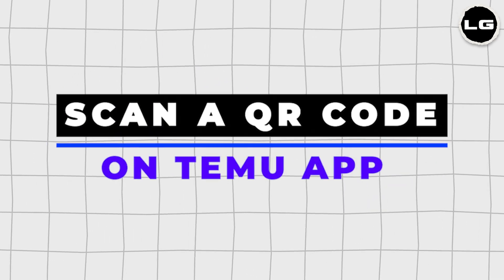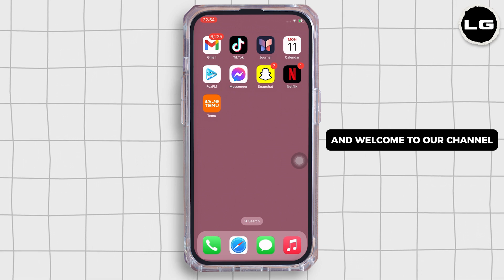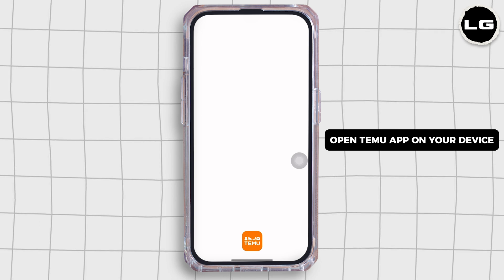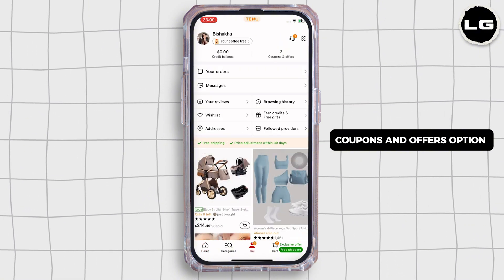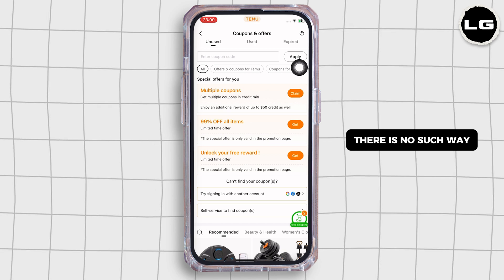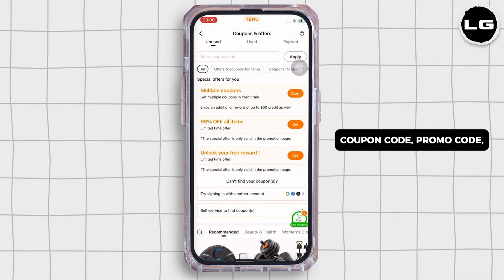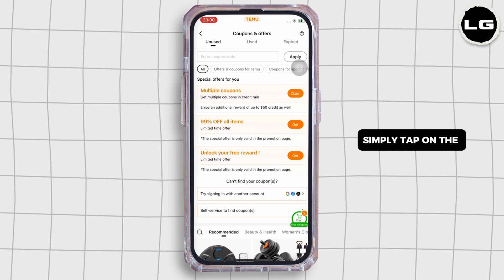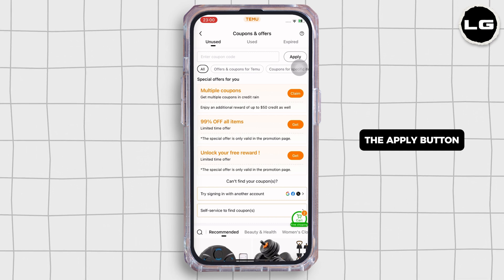How to Scan QR Code on Temu App (LATEST GUIDE)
🚀📱 How to Scan QR Code on Temu App 2024 | Step-by-Step Guide

Want to easily scan QR codes for discounts or special offers on Temu? This guide will show you how to do it in 2024!

In this video:
0:00 - Introduction
0:05 - How to Scan QR Code on Temu App 2024

Learn how to use the Temu app to scan QR codes for exclusive deals, promotions, or easy product access. This tutorial covers accessing the QR code scanner, scanning codes, and taking advantage of special offers with a simple scan.

Start scanning and saving on Temu today with these easy steps!